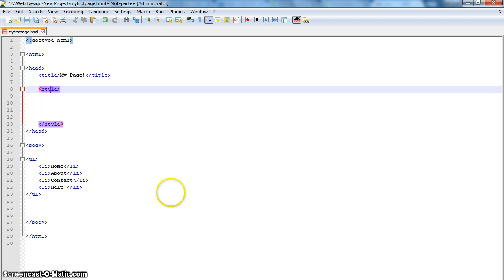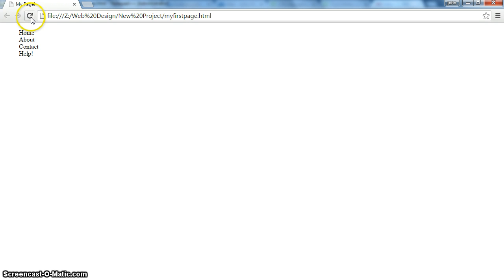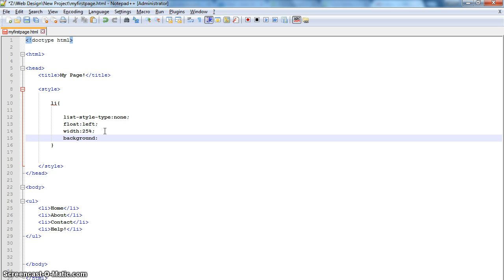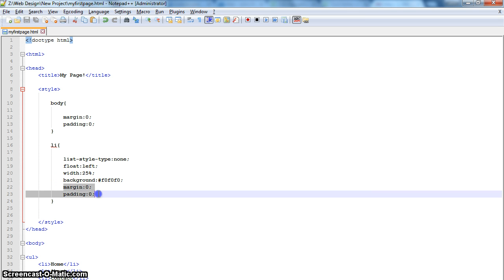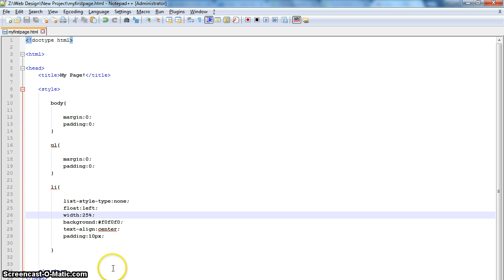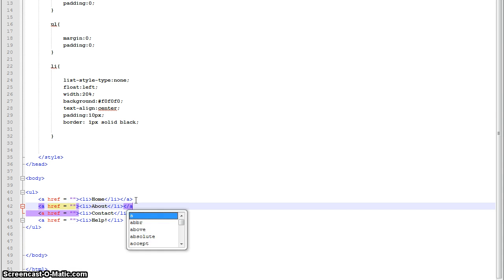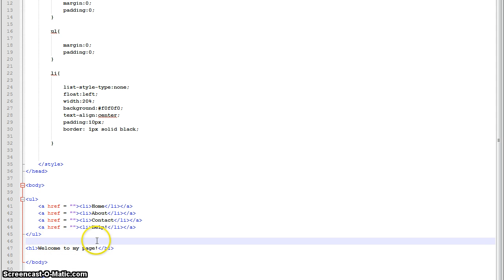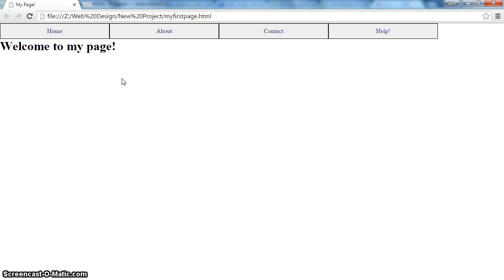menuBarIntro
An intro to creating a menu bar using CSS3